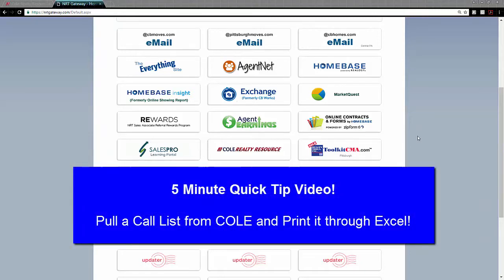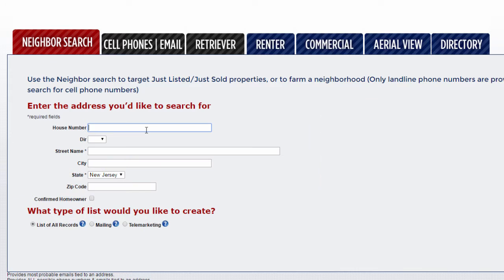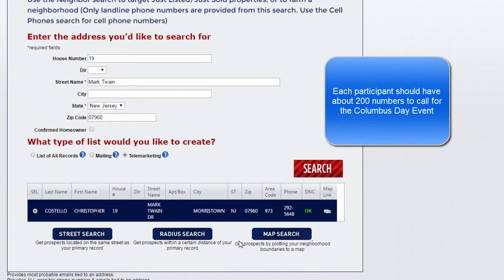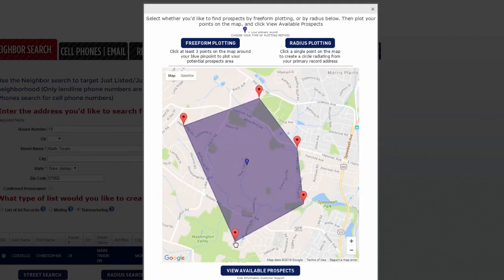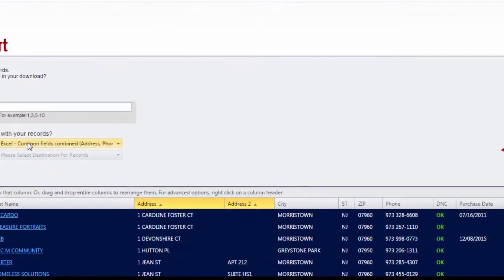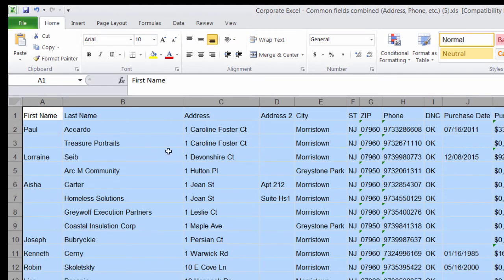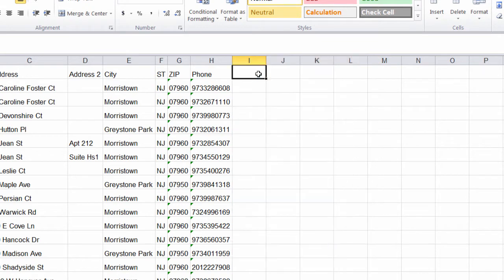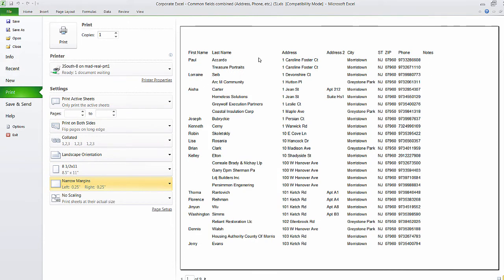COLE Realty Resource Pull a list and print it through excel